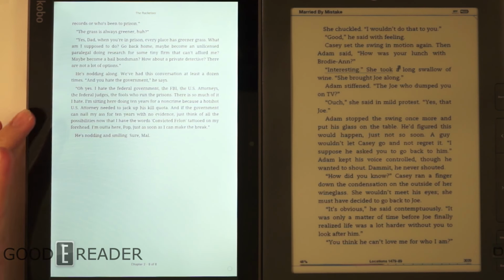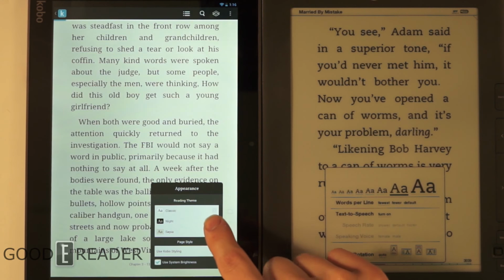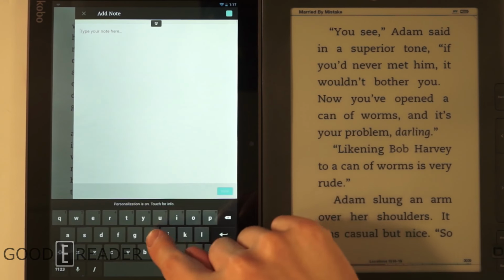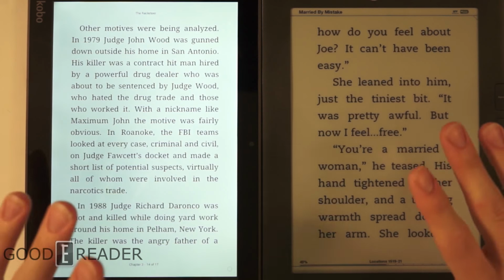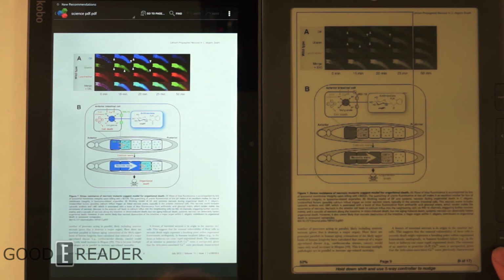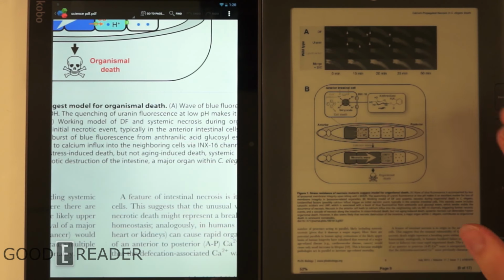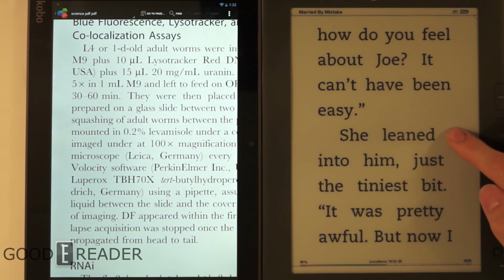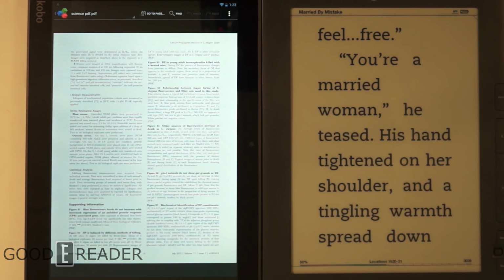Kindle DX vs Kobo Arc 10HD Comparison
We put these two giants head to head in their reading capabilities! The Kindle DX bring FREE 3G and a 2 month potential battery life to the fight. While the Kobo Arc 10HD kicks back with awesome styling & build quality, and one of the highest resolution screens in the industry. See which device you like better!